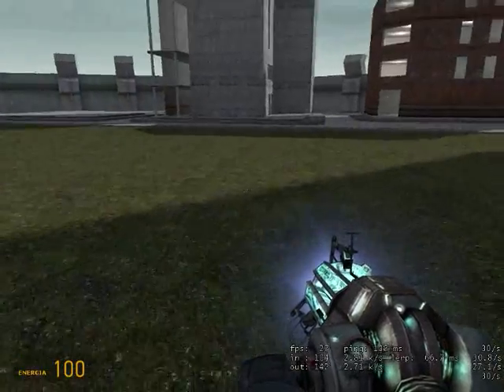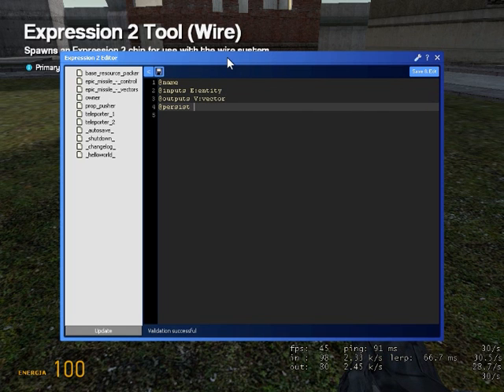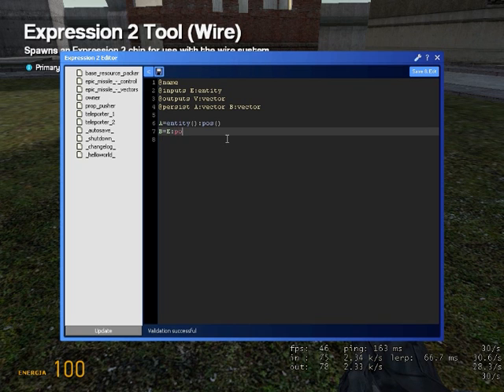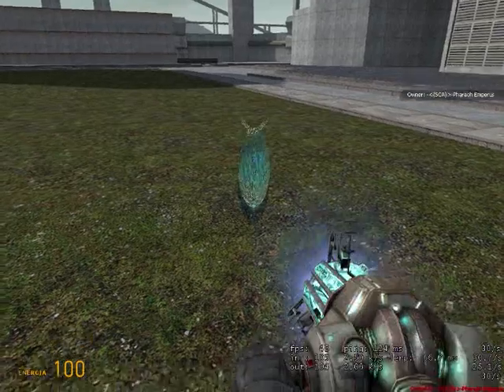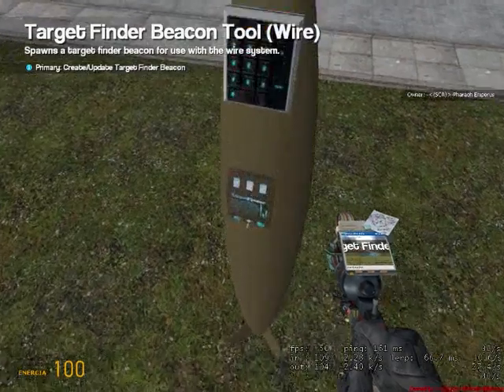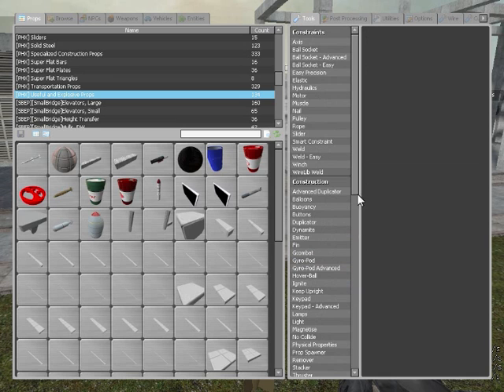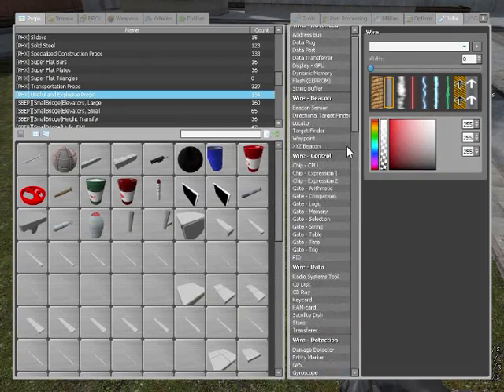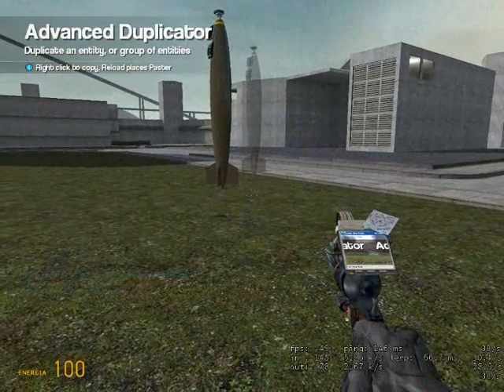Garry's Mod tutorial 1# - Simple Homing Missile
In this video ill show you how to make a homing missile.

Code:

@name whatever you want
@inputs E:entity
@outputs V:vector
@persist A:vector B:vector

A=entity():pos()
B=E:pos()
V=A-B

Dont forget to mess with A and B.